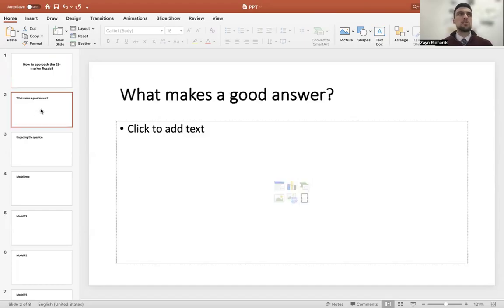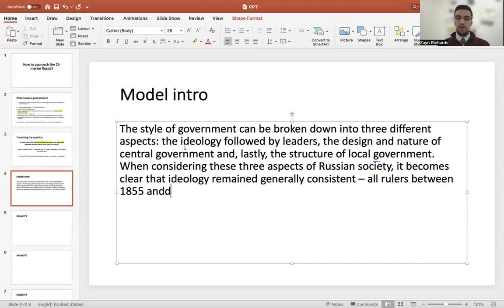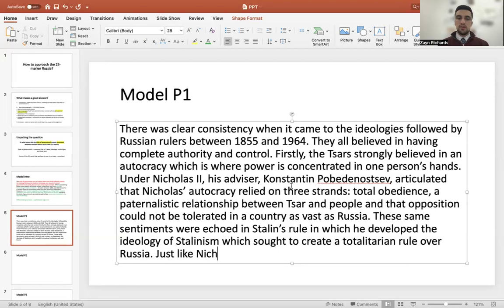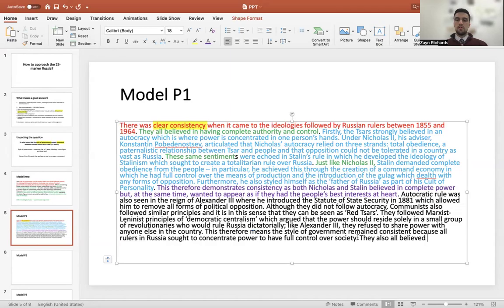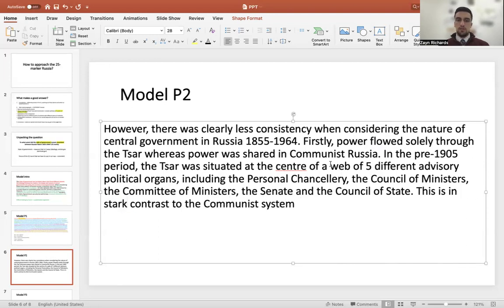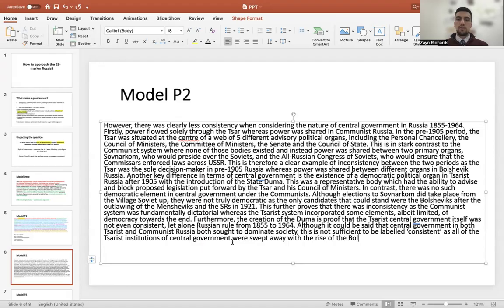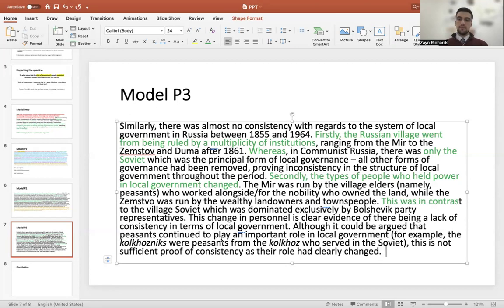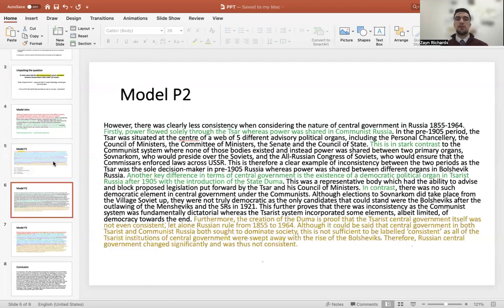How to answer the 25-mark question OCR A-Level Russia and Its Rulers